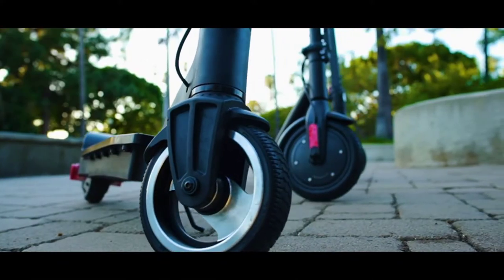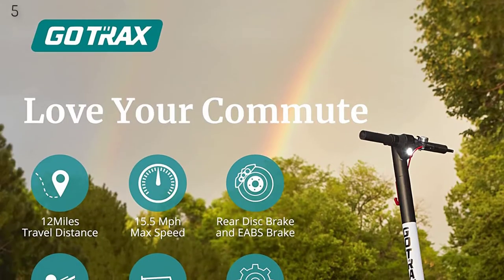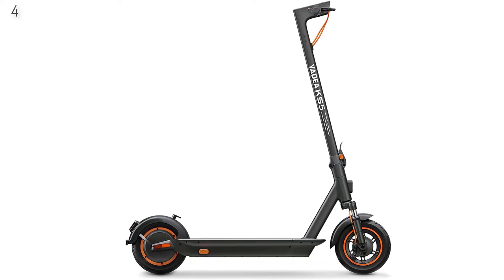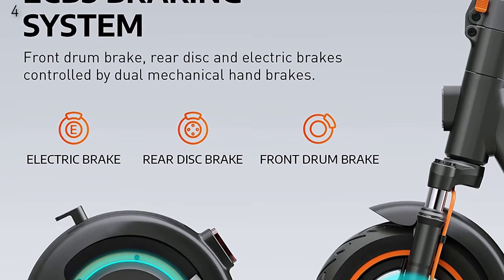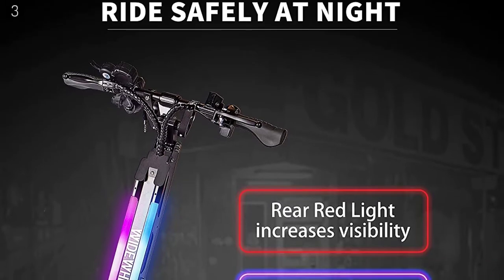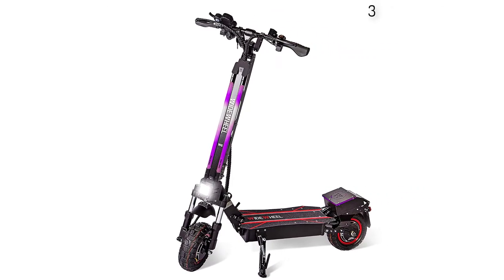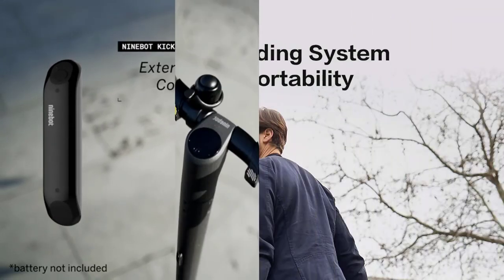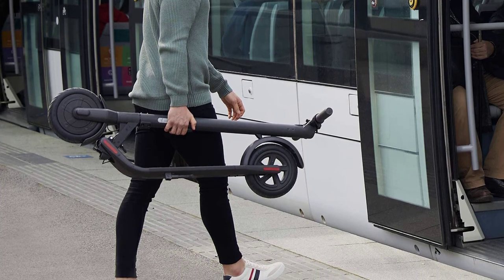Best electric scooter 2022: Top E-Scooters For Adults.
Getting around is far more fun when you’re riding the best electric scooter, so we’ve rounded up the best electric scooters from Segway, Xiaomi, Micro and others.
References to the goods:
1)► Segway Ninebot E22 E45 Electric Kick Scooter
2)► XPRIT Electric Scooter, Up to 15 Miles Range
3)► WIDEWHEEL W6 Electric Scooter for Adults
4)► YADEA Electric Scooter KS5, Max Speed 18.6 MPH
5)► Gotrax GXL V2 Commuting Electric Scooter
The best electric scooter 2022 is a title many of the rides you'll find in this guide could take. They're practical, minimal hassle and fold into an easily-packable package. As a ‘last-mile solution’, there’s probably nothing better. Things have changed a lot in the electric scooter market over the past year or so. A huge number of new companies have dipped their toes in the water, meaning there are now many more practical adult-sized scooters on the market, and, as the tech gets more widespread, it’s improving, giving you a much slicker ride for the most part.
Electric scooters for adults are now available in a variety of models, ranging from low-cost models with limited power, short-range batteries, and acceptable brakes to high-performance models with powerful dual motors, prolonged battery life, high-end suspension, and hydraulic disc brakes. So, here's what we know about the Best Electric Scooter For Adults in 2022.